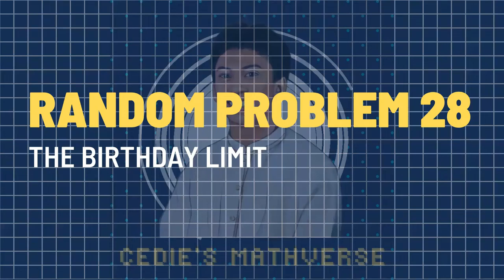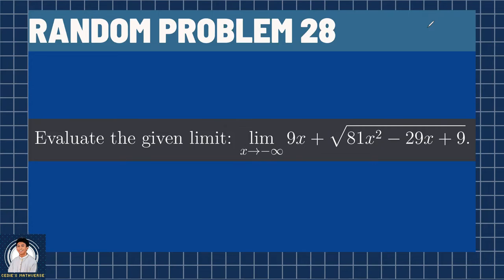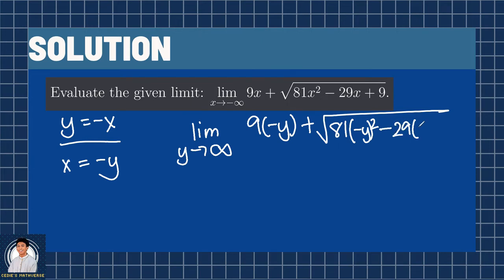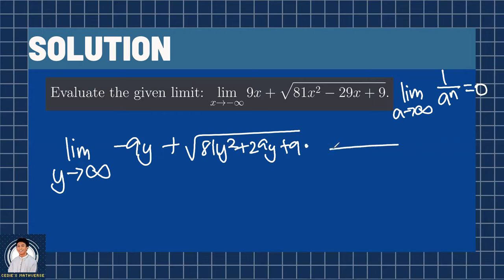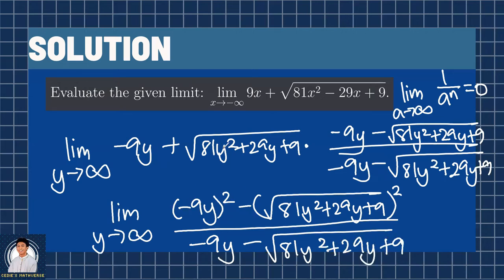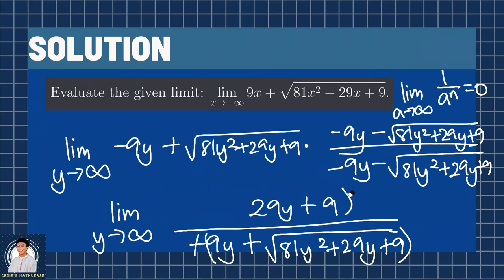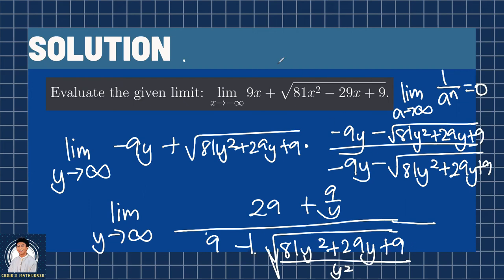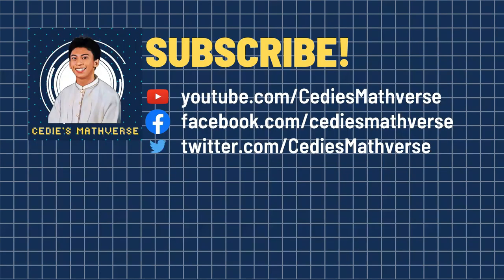The Birthday Limit | Random Problem 28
Hello, ka-Mathverse! Cedie here, and it's his 18th birthday today! Can you solve my random limit problem for you?